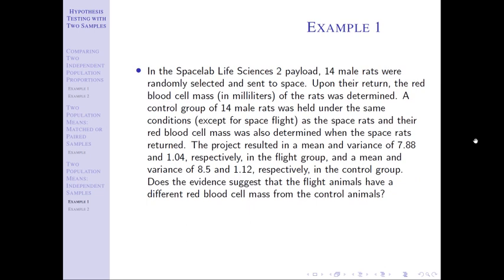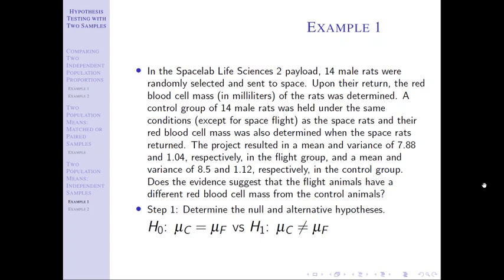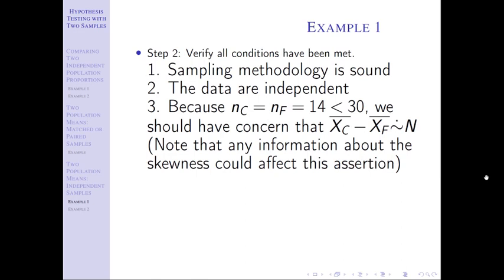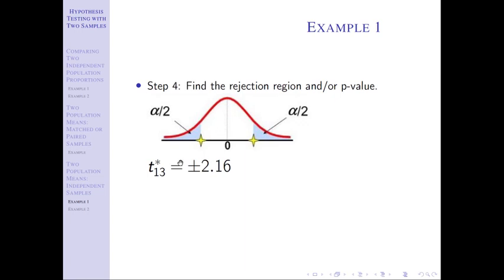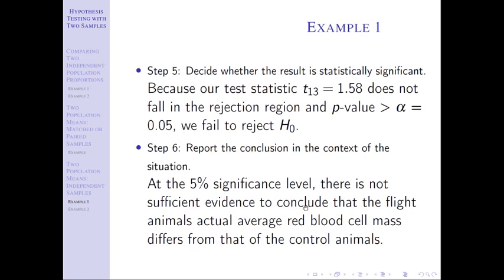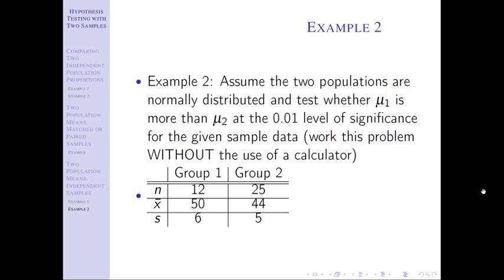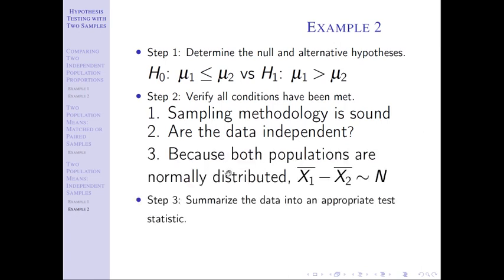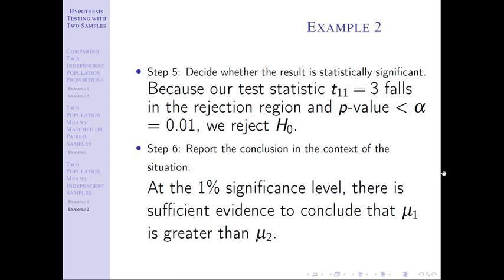Chapter 10.2b (1713)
Two sample independent means test examples